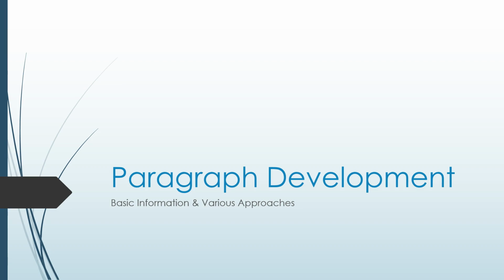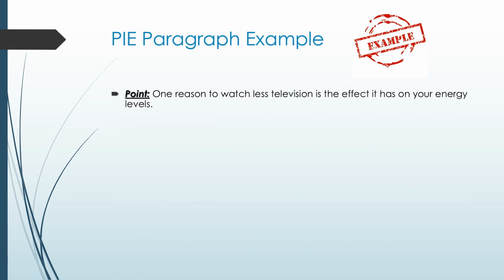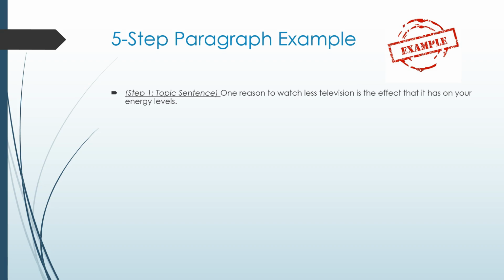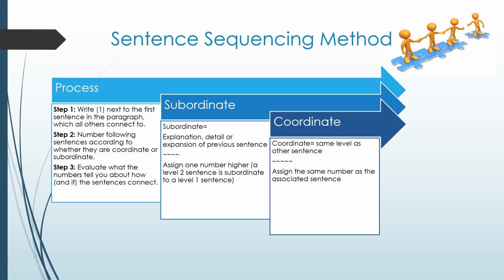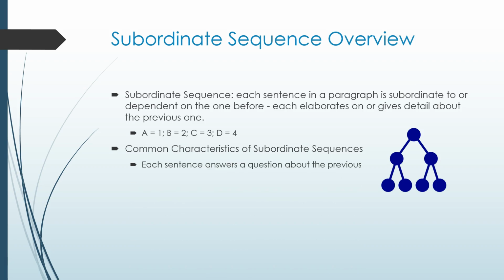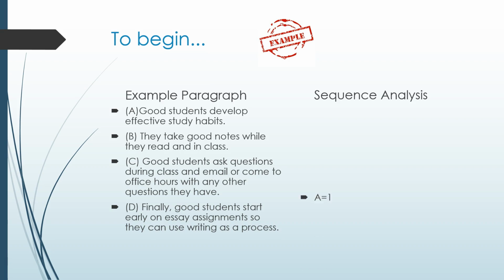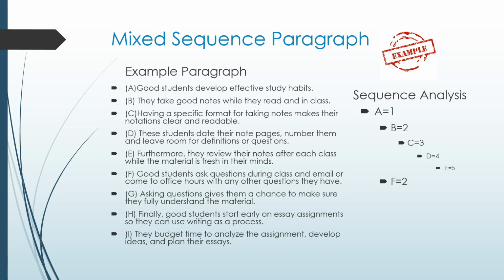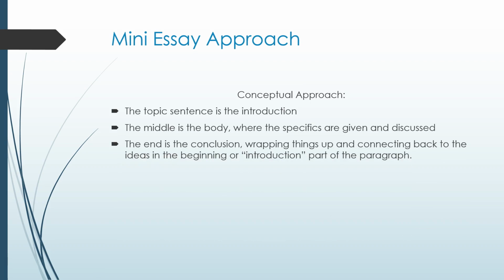Paragraph Development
This is the video lecture associated with Chapter 3: Paragraph Development in "College Composition and Reading: Information and Strategies" by L. Dawn Lukas, and discusses basic information about paragraphing as well as four paragraph generation or evaluation methods: PIE (Point, Information, Explanation), 5-Step Paragraphing, Sentence Sequencing, and the Mini-Essay approach.